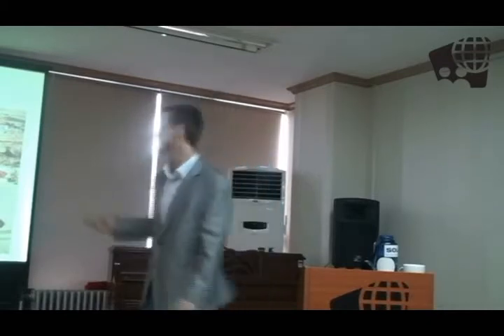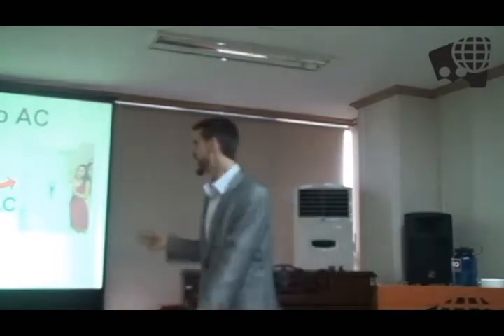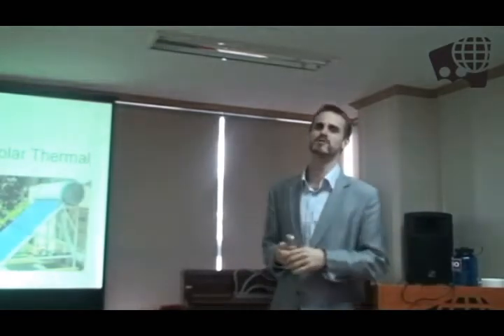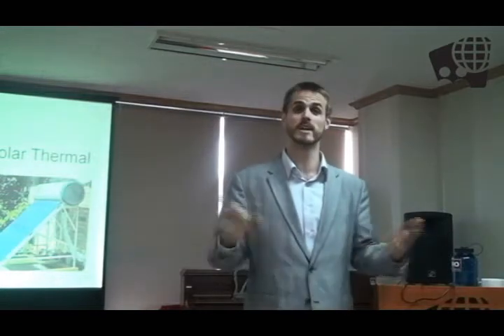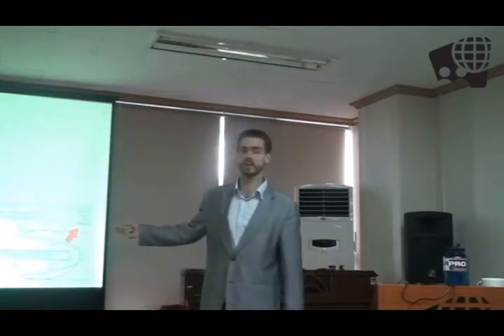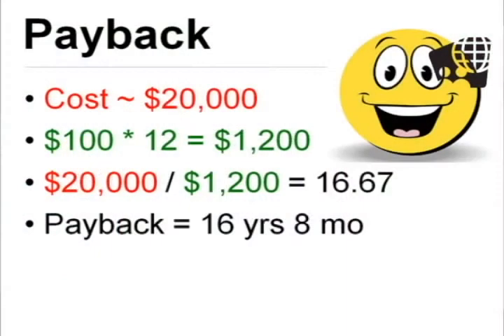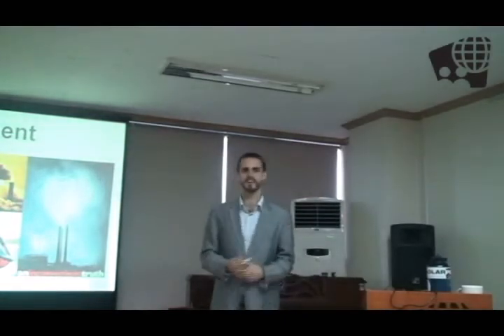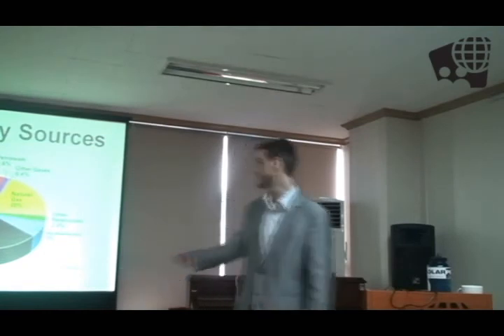[GIC Talk] 2012.3.24 "Basics of solar PV" by Shawn Roe (Mar. 24. 2012)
basics of solar PV